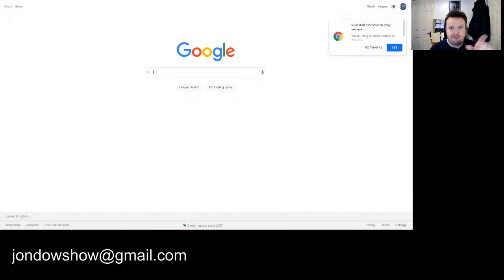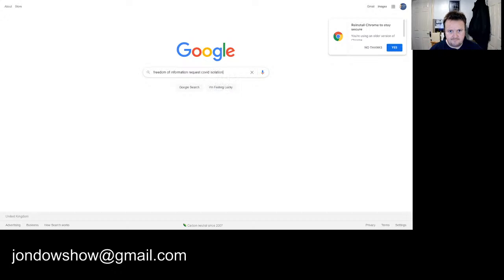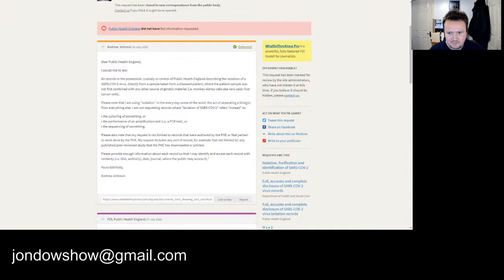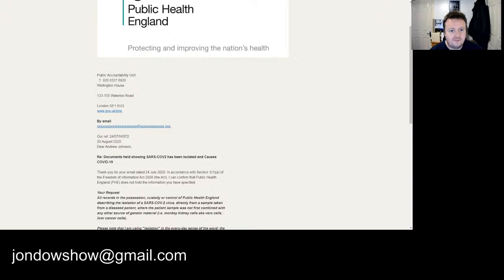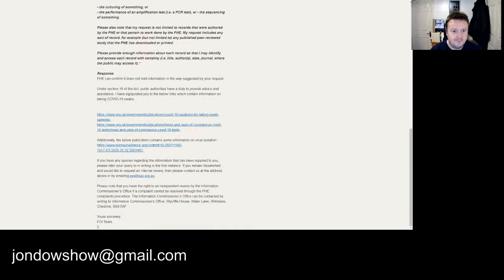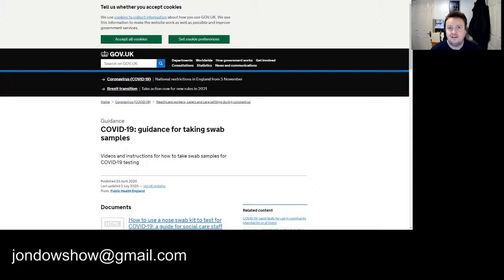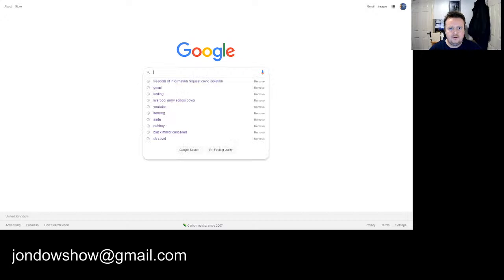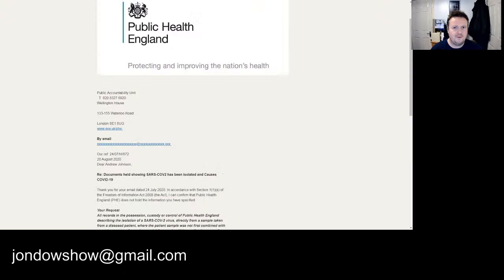FOI Request Has SARS-COV2 Been Isolated?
The UK Government and Public Health England have NEVER isolated the SARS-COV2 virus particle.  So how can they even begin to start making a vaccine?